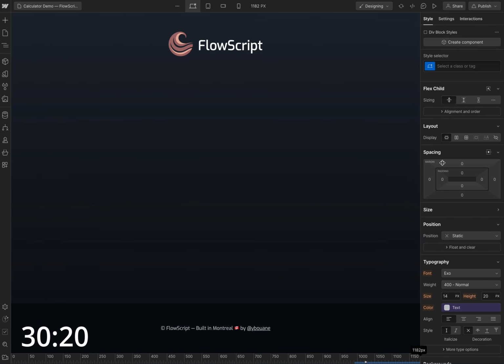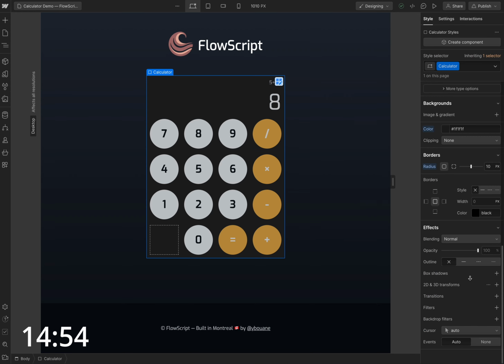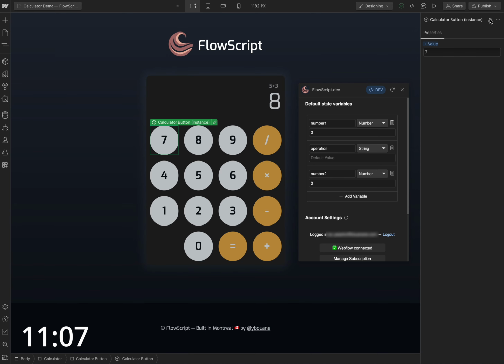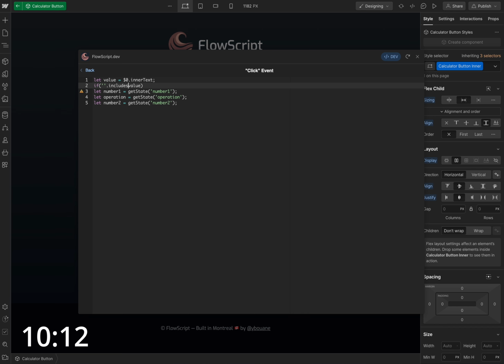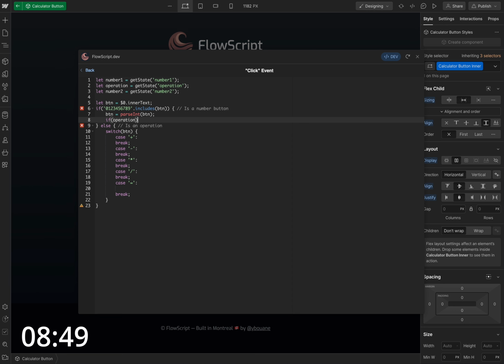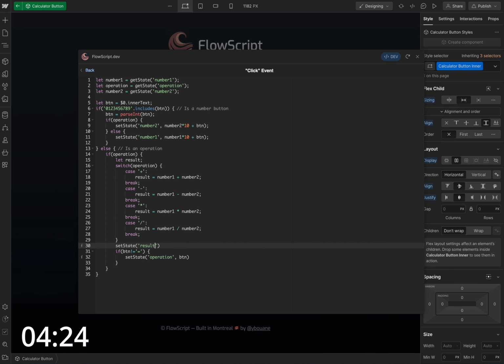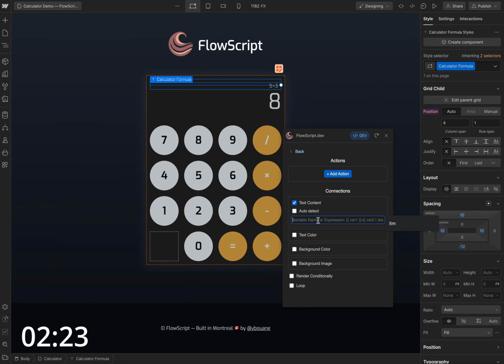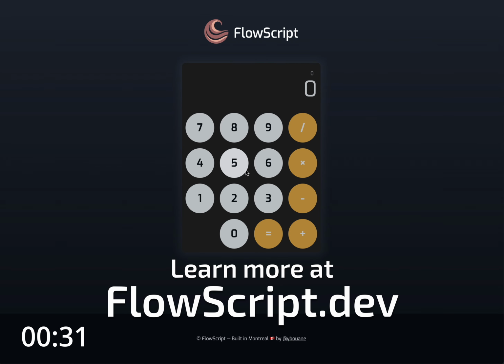Create a Calculator App with Webflow — FlowScript.dev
Welcome to our tutorial where we dive into the innovative world of creating rich and interactive web applications directly within Webflow using FlowScript.dev! If you're looking to enhance your Webflow projects with more functionality and interactivity, you've come to the right place. In this video, we'll guide you through the process of building a fully functional calculator web-app, showcasing the seamless integration between Webflow's design capabilities and FlowScript's powerful scripting tools.

What You'll Learn:

- Designing the UI: Learn how to construct the user interface of a calculator app using Webflow's intuitive design tools. We'll cover how to organize elements like the formula display, result view, and buttons into a clean and responsive layout using a CSS grid.
- Implementing Logic with FlowScript: Discover how to bring your calculator to life by attaching logic to UI components with FlowScript. We'll introduce you to the basics of FlowScript, including defining state variables and attaching click actions to buttons, to handle operations like addition, subtraction, multiplication, and division.
- Debugging and Final Touches: Watch as we troubleshoot common issues and apply final adjustments to ensure our calculator operates smoothly, showcasing the dynamic capabilities of FlowScript to reactively update the UI based on user interactions.

What is FlowScript?
FlowScript.dev is a groundbreaking tool that enables developers and designers to create interactive and dynamic experiences within Webflow projects. By bridging the gap between design and development, FlowScript allows for the integration of complex logic and interactivity without leaving the Webflow environment. Whether you're building calculators, interactive forms, or any web application, FlowScript equips you with the tools to make your web projects more engaging and functional.

By the end of this video, you'll have a clear understanding of how to leverage the design prowess of Webflow and the scripting power of FlowScript to create interactive web applications. This tutorial is perfect for anyone looking to enhance their Webflow projects with additional interactivity or learn more about FlowScript's capabilities.

Dive in now and start transforming your web designs into interactive experiences with FlowScript!